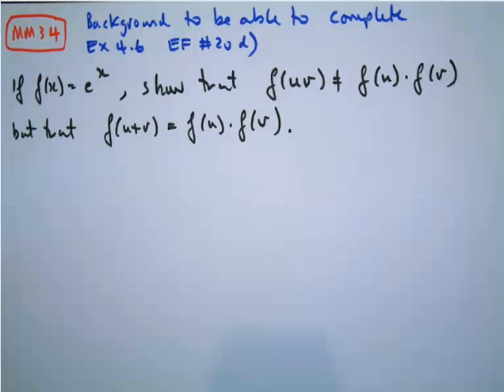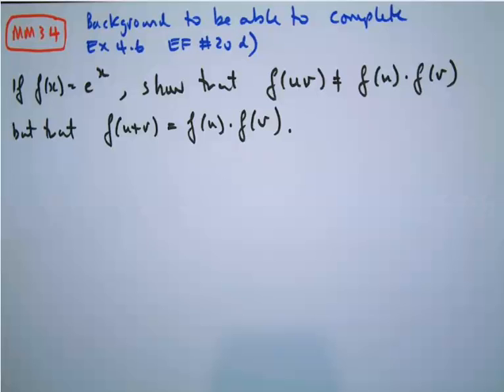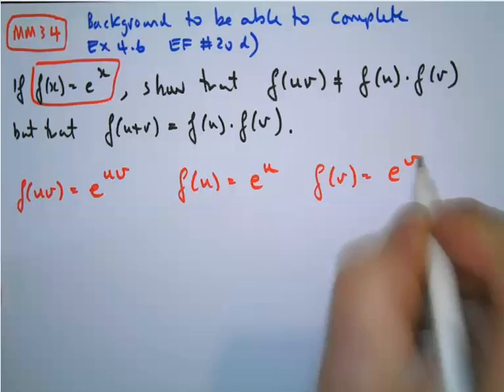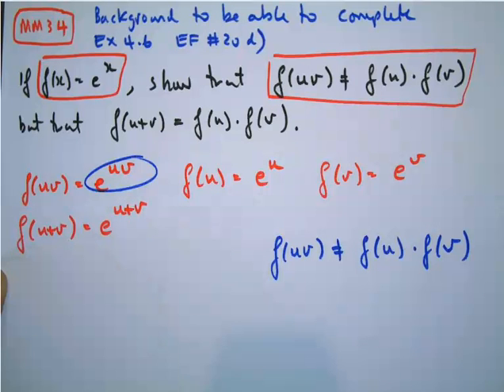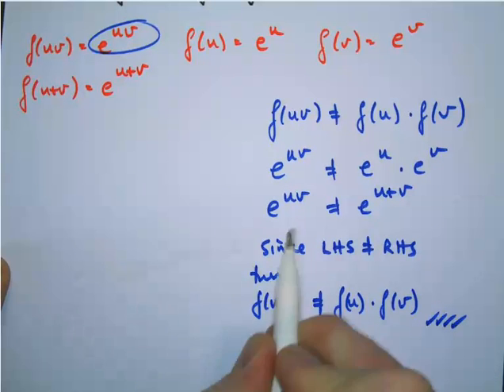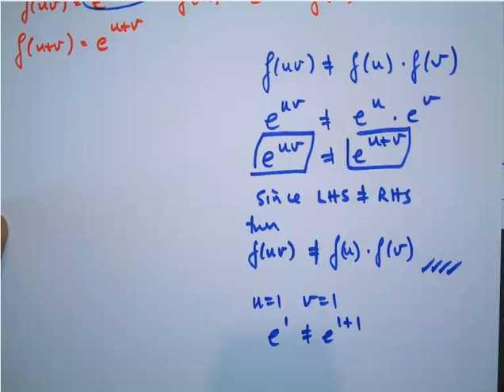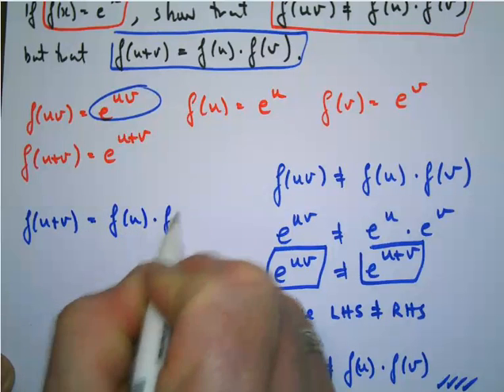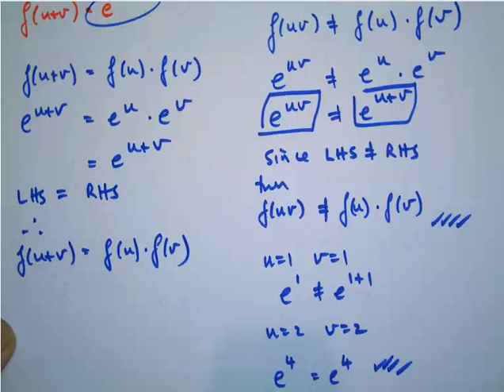mm34 Show That f(uv)=f(v)+f(u)